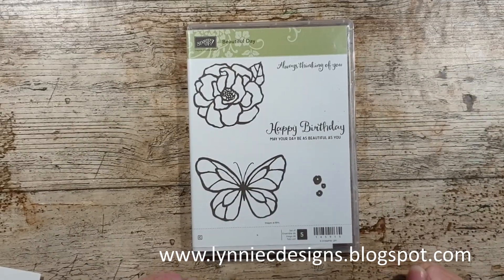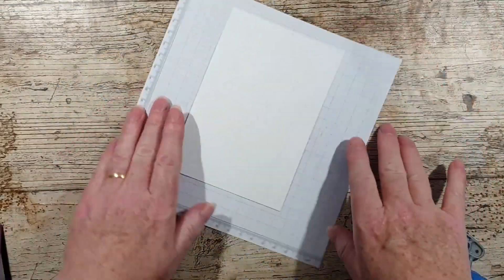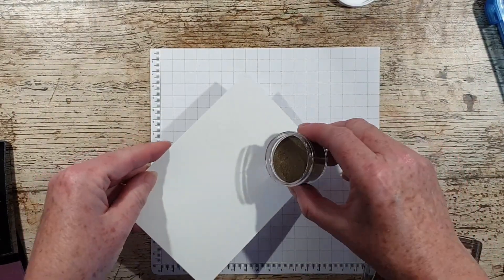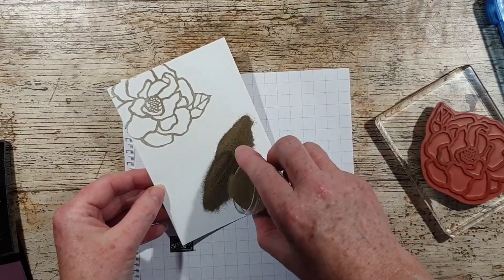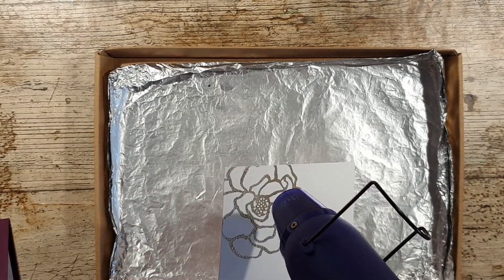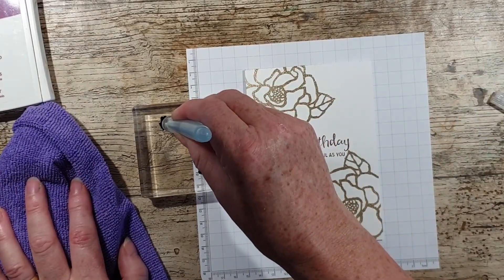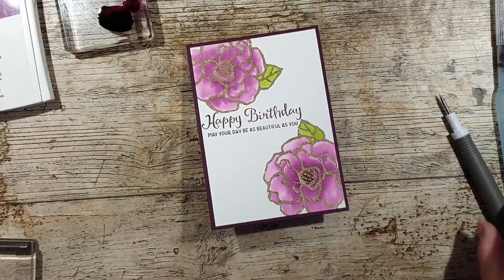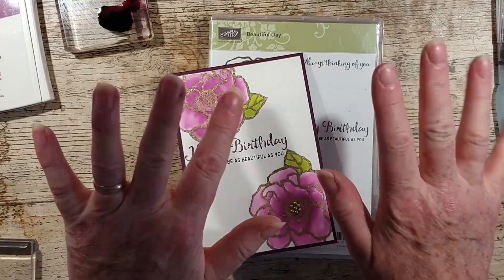Beautiful Day birthday card tutorial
In it I show you how to make a pretty gold heat embossed and watercoloured birthday card using the big floral stamp from the Beautiful Day set by Stampin' Up!